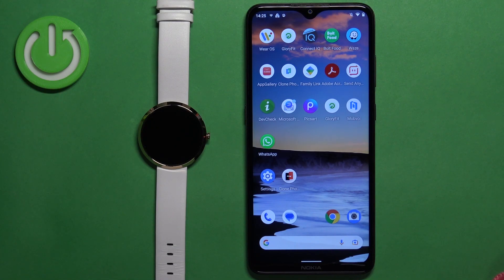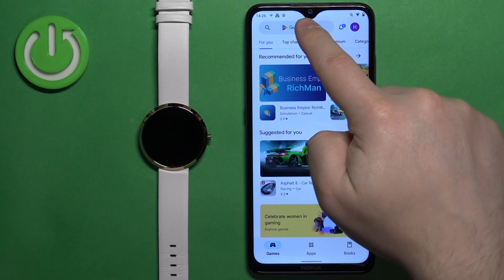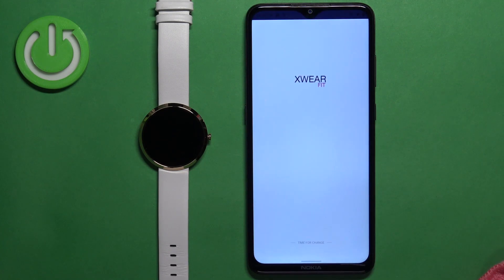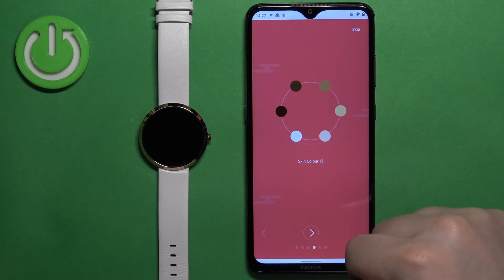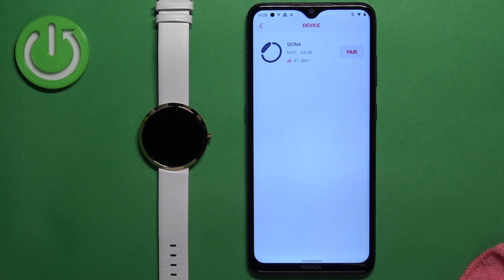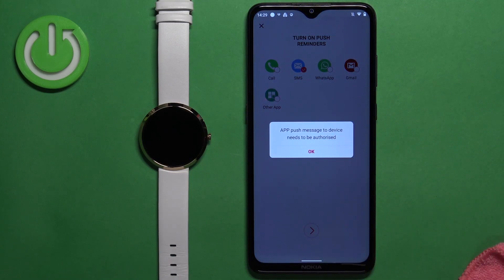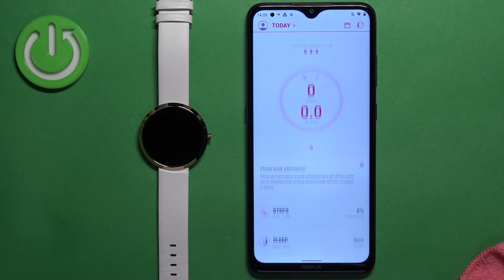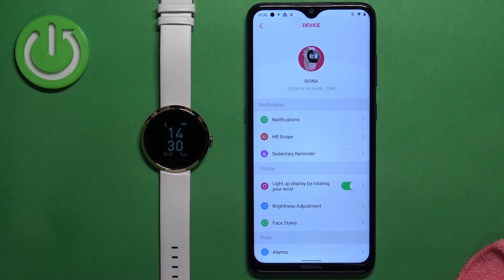How to Pair XLYNE Siona XW Fit to Android Phone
Hi! Today we would like to show you how to pair XLYNE Siona XW Fit to an Android phone. We will show you how to install the XWEAR app on your phone, and then how to simply add your watch. Visit our YouTube channel if you want to know more about XLYNE Siona XW Fit.

How to install the XLYNE app on XLYNE Siona XW Fit? How to download XLYNE Sina XW Fit? How to pair XLYNE Siona XW Fit with Android phone?